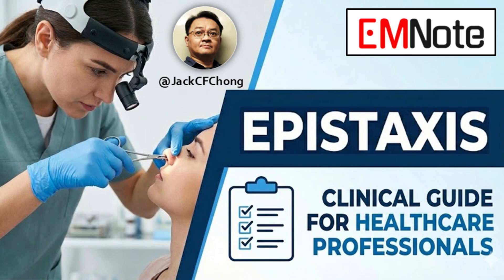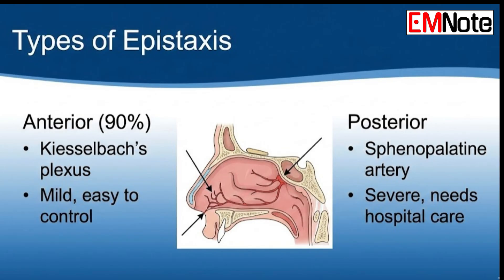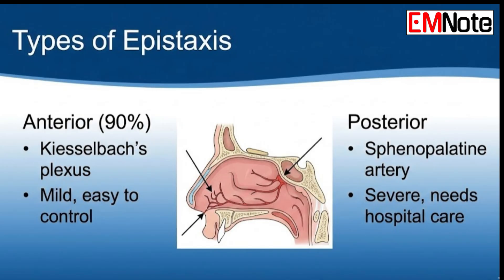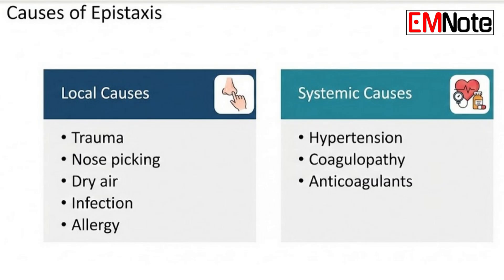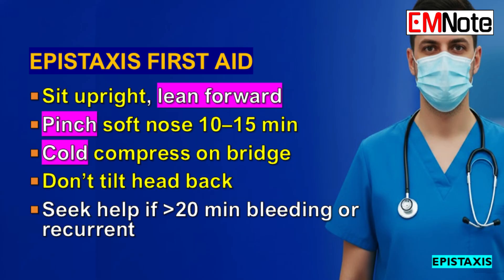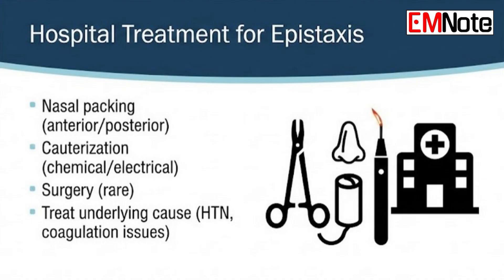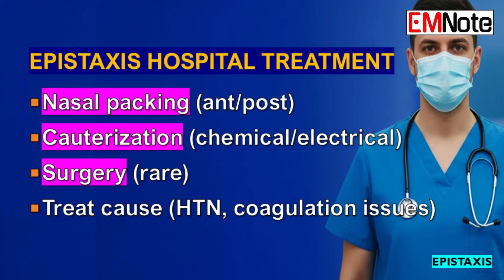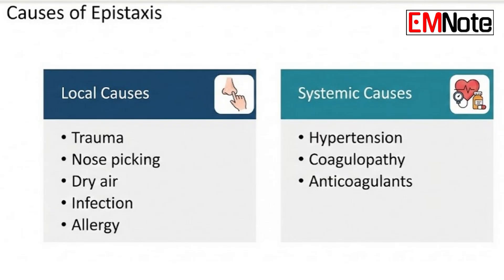Epistaxis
Epistaxis, defined as bleeding from the nasal cavity, is a highly common ENT emergency with a 60% lifetime prevalence. It requires systematic evaluation, especially due to its potential link to underlying systemic issues.

Classification and Etiology
Epistaxis is categorized primarily by its location:
Anterior (90%): Bleeding originates from Kiesselbach’s Plexus. This is typically mild and easy to control. Common local causes include digital trauma (nose picking), mucosal drying due to low humidity, and minor infections like rhinitis.
Posterior (10%): Bleeding originates from the Sphenopalatine Artery. This is often severe, requires specialized treatment, and is a significant clinical concern.
Systemic causes, which are frequently associated with posterior bleeds, include uncontrolled hypertension (BP), coagulopathies, and the use of blood-thinning medications.

Action Protocol and Management
Immediate First Aid is crucial: the patient should sit upright, lean forward (to prevent blood drainage into the throat), and continuously pinch the soft cartilaginous part of the nose for at least 15 minutes. A cold compress applied to the nasal bridge can also assist.

If the bleeding is persistent and uncontrolled, clinical management proceeds to:
Nasal Packing: The standard for uncontrolled bleeds, using materials like merocel or posterior balloons.
Cauterization: Chemical (Silver Nitrate) or electrical cautery for visible bleeding points.
Surgical Intervention: Ligation of the Sphenopalatine Artery is reserved for severe, recurrent, or refractory posterior bleeding.

Red Flags
Immediate medical referral is required if the bleeding continues for more than 20 minutes despite proper first aid, if the episodes are recurrent, or if the patient shows signs of hemodynamic instability (e.g., shock, pallor, or tachycardia).